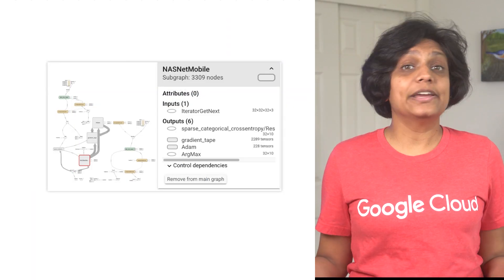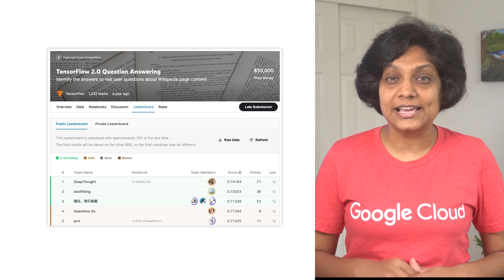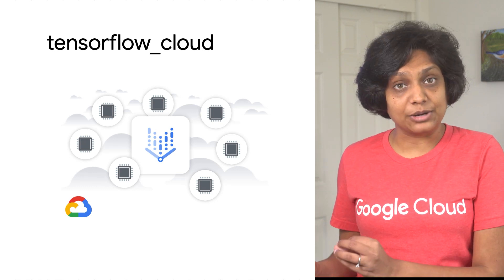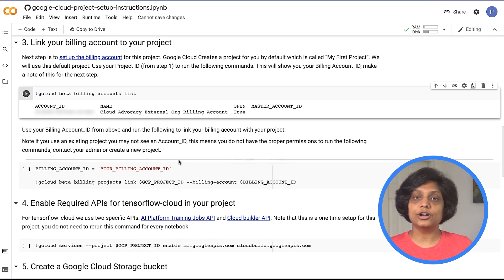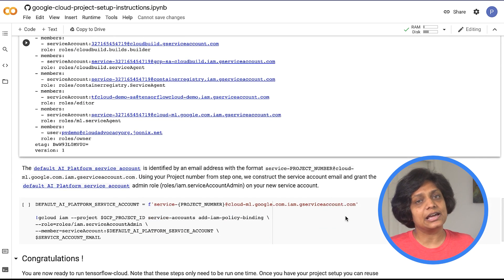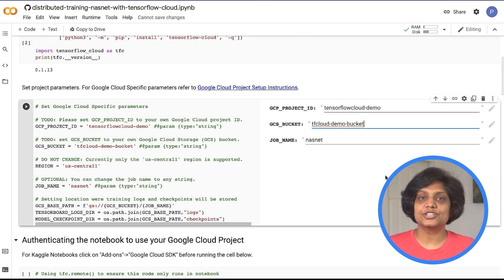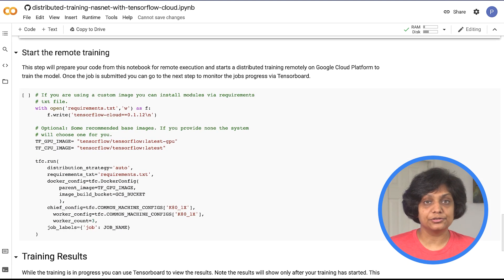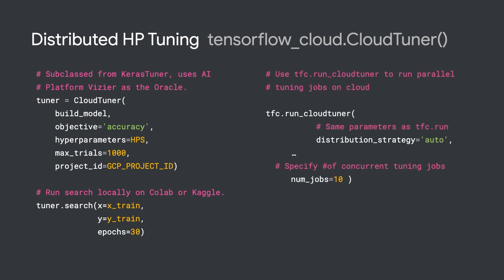Introduction to Tensorflow Cloud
Trying to train a complex, image classification model in Colab? In this episode of AI Adventures, Priyanka Vergadia shows how you can easily scale ML training resources within Colab - or Kaggle notebook - via Tensorflow Cloud. Watch to learn how you can instantly scale to train with more data and GPU on a larger scale within Google Cloud using Vertex AI!

Chapters:

0:00 - Intro
1:47 - Tensorflow Cloud
2:28 - Kicking off a training job with Tensorflow Cloud demo
6:04 - Distributed Hyperparameter tuning
6:40 - Summary and conclusion

Product: Tensorflow Cloud; fullname: Priyanka Vergadia;